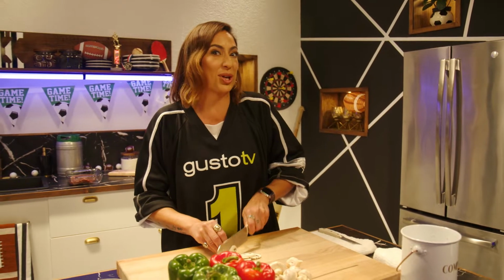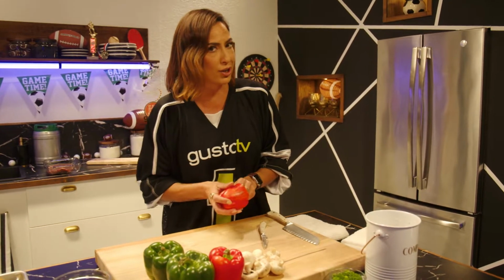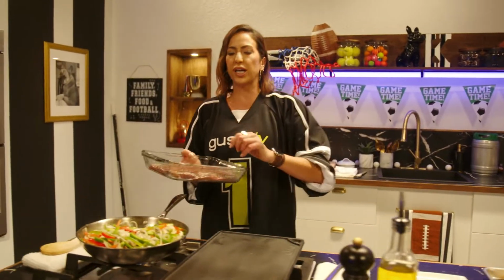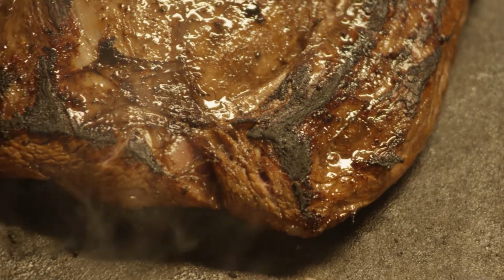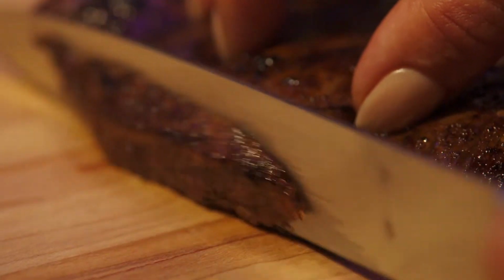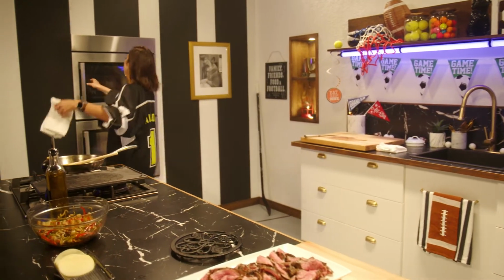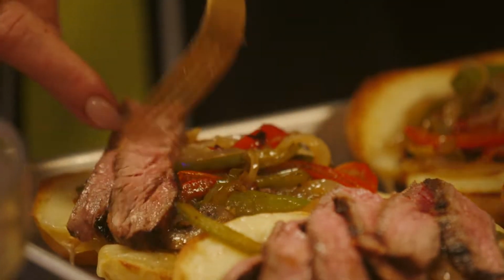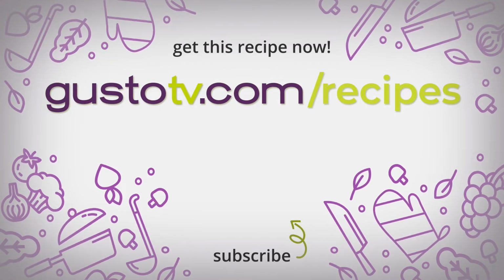Philly Cheese Flank Steak Hoagie | Holiday Eatz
Win big on game day with this flavor-packed Philly cheese flank steak hoagie. If you think that’s a mouthful, wait until you bite into this tangy balsamic steak sandwich topped with sautéed peppers, mushrooms and melted provolone cheese!